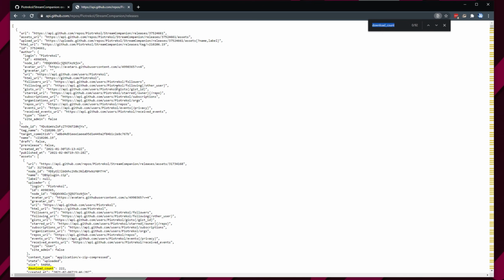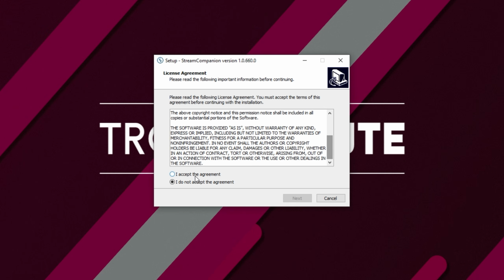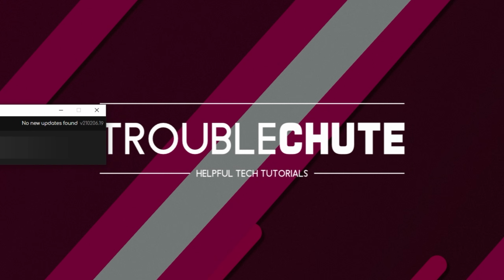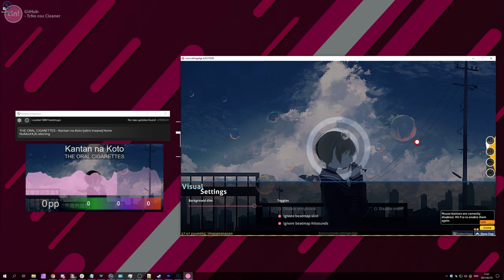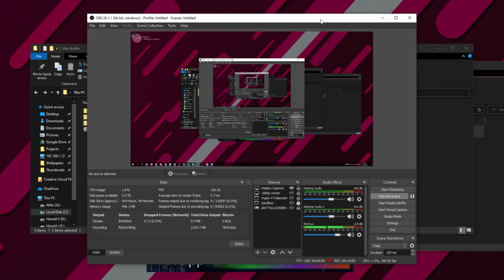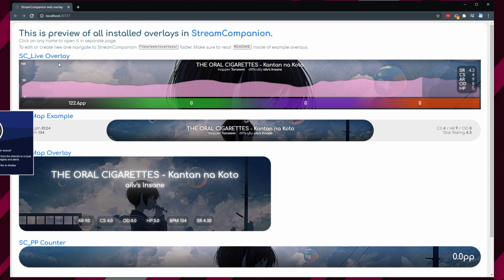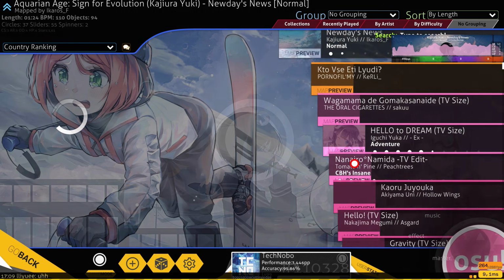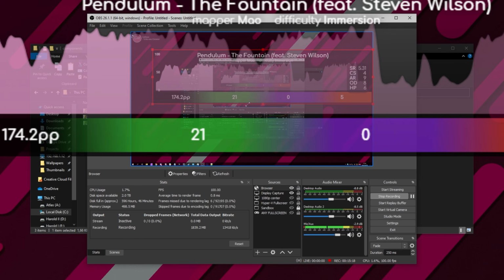How to get a Live PP Counter & Graph + Stream overlay | Osu! Tutorial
Seen streamers and YouTubers play Osu, but they have a graph or counter visible on the screen? Want one for yourself? Well, that's what this video will show you. By the end, you should have a graph that you can not only see while playing, but also display and customise for your stream really easily!

Timestamps:
0:00 - Explanation
0:30 - Is osu! StreamCompanion Safe?
1:17 - Downloading osu! StreamCompanion
2:30 - Configuring StreamCompanion
3:26 - Using StreamCompanion
5:25 - Installing StreamCompanion OBS Plugin
6:43 - Adding osu! StreamCompanion Browser source
8:35 - Test stream with osu! PP Overlay
9:07 - Customising Overlays [Removing background]